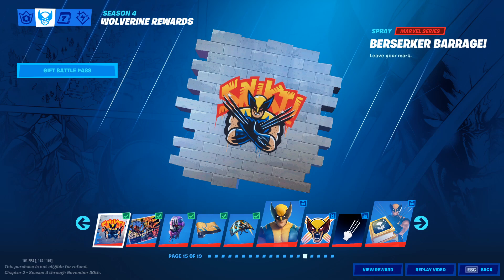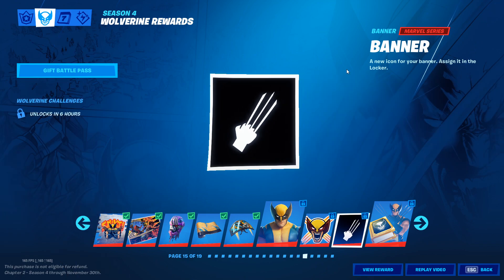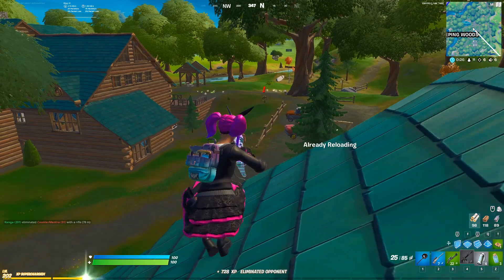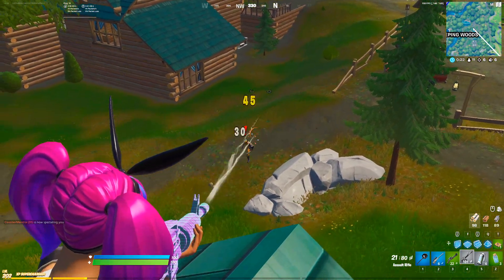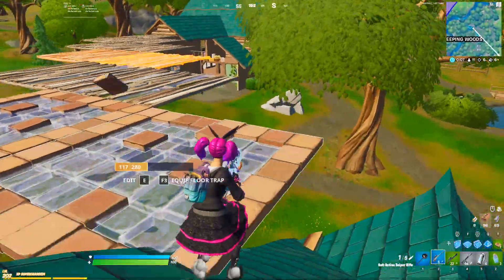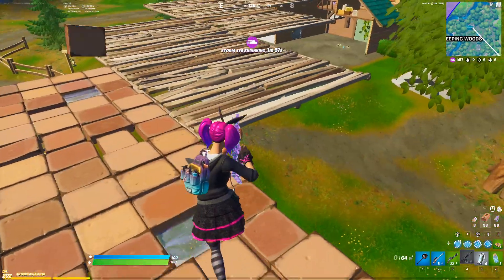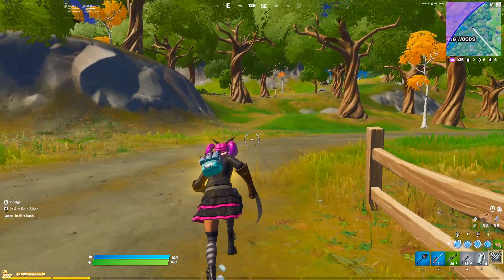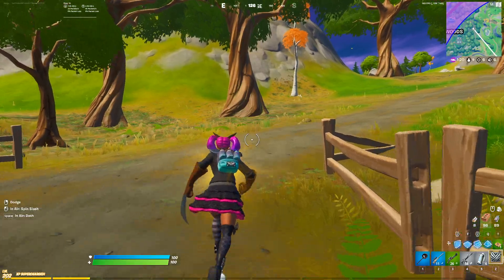How to Defeat Wolverine in Fortnite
In this video I show you how to complete the simple challenge 'Defeat Wolverine', which will reward you with the Wolverine outfit itself, alongside a handful of other goodies, including Wolverine's Awakening challenges, which I'll cover in a video soon after this one